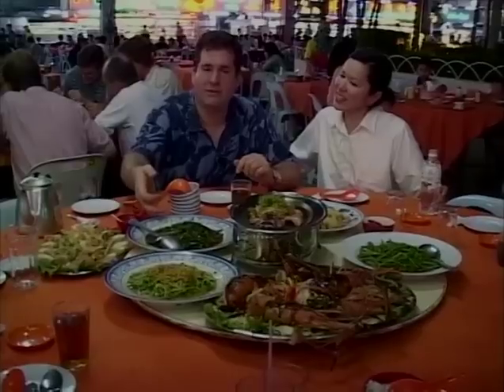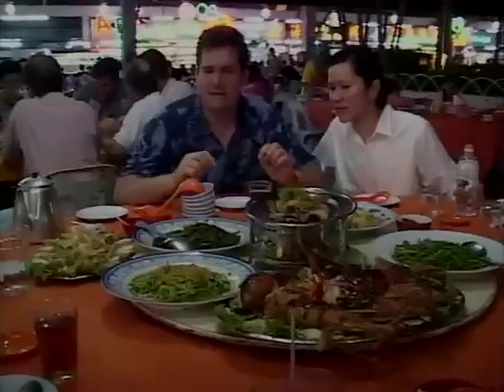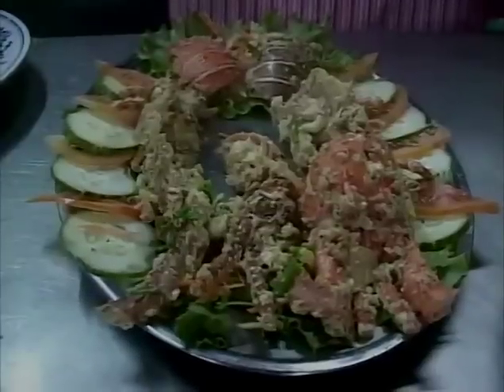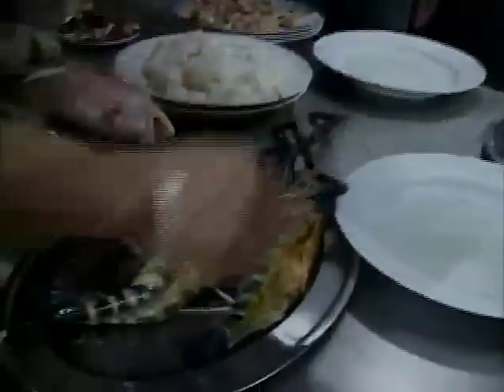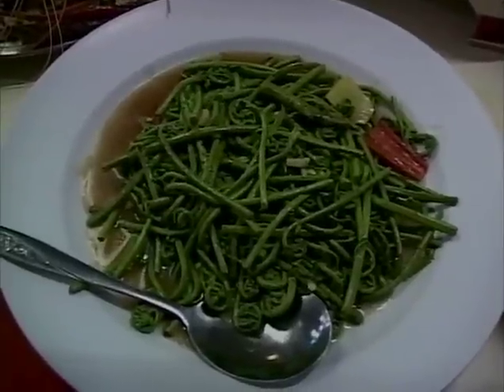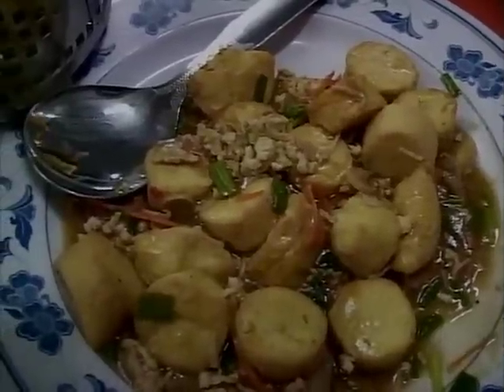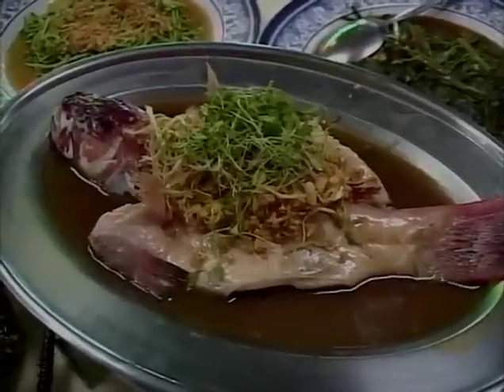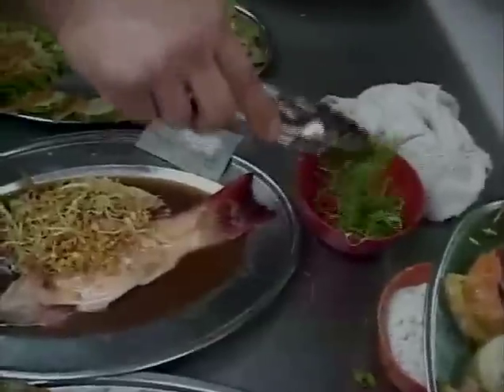RESTORAN BUKIT MATA SEAFOOD 75, KUCHING, SARAWAK - SPICY STEVE IN MALAYSIA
to discover more recipes.  This episode was taken from the series SPICY STEVE IN MALAYSIA.